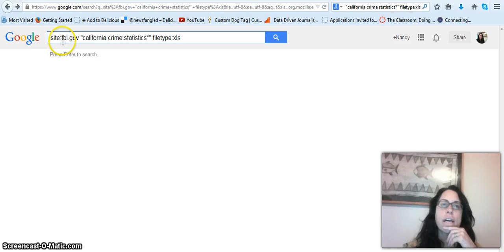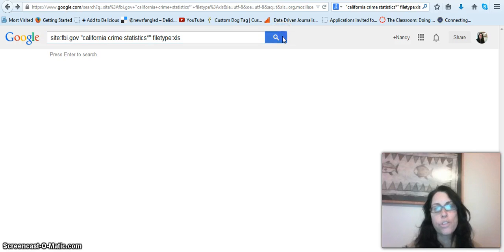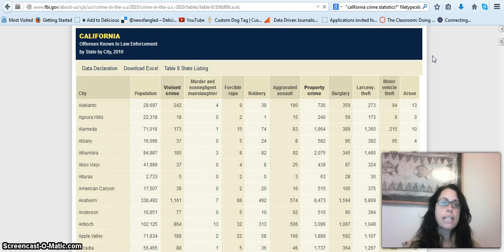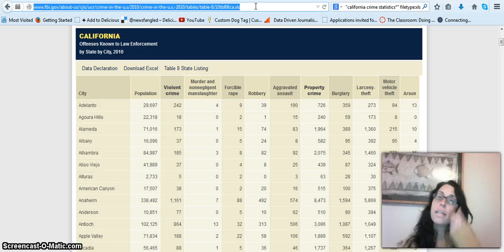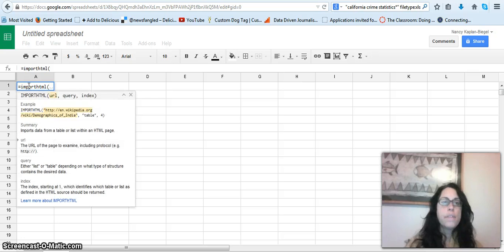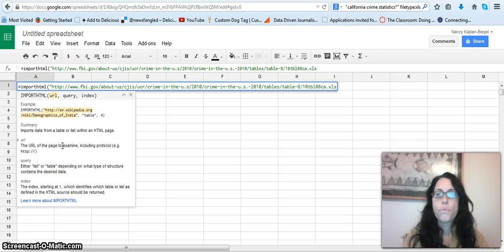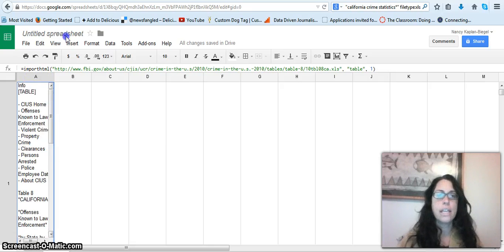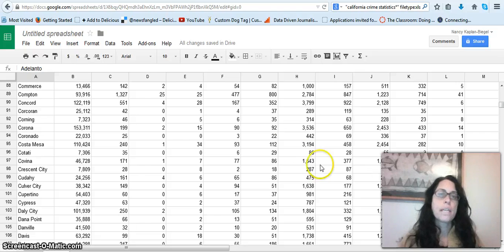Scraping with Google Spreadsheets for Fall 2014